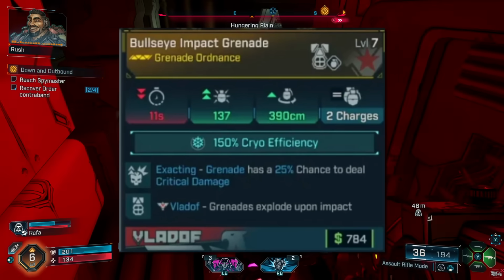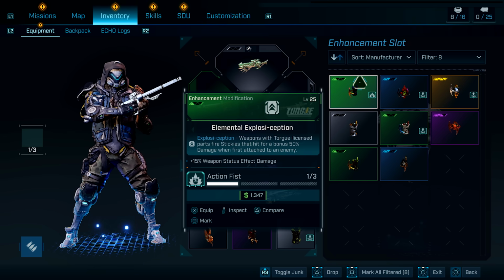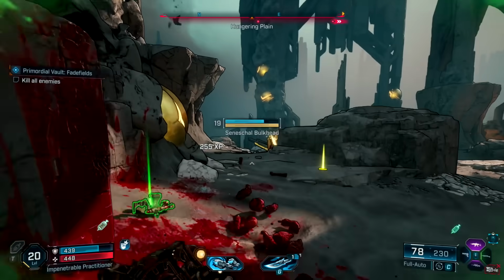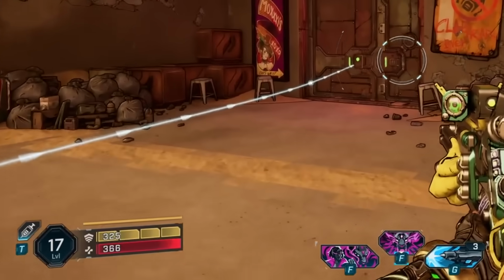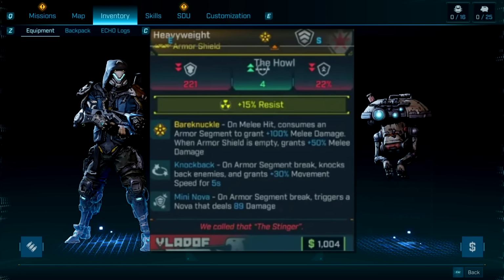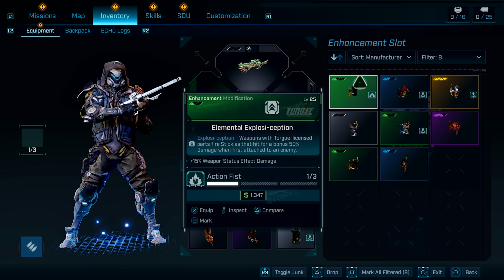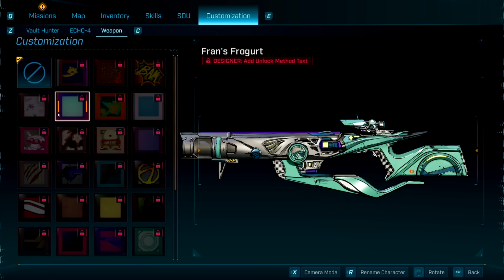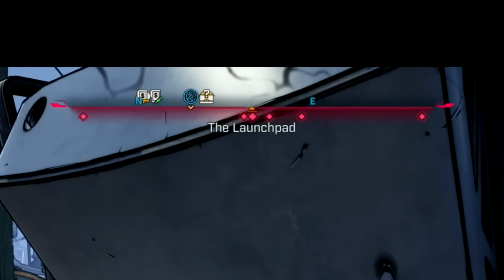All the New Borderlands 4 Mechanics & Features - Deepdive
Back with some new Borderlands 4 information. This time running through all the new mechanics and features in Borderlands 4 when compared to the previous titles. We will be talking Armor Shields, Overshields, repkits, ordnances, New Manufacturers, enhancement mods, Movement, SDU upgrades, Moxxi boss renew, Vehicles and parts, ECHO4, Claptrap, ammo, skill points, fishing, firmware, bosses, seamlessness, the compass, coop changes, mission replay, and much more. So lets get right into it.

0:00 Intro
0:25 Seemless
0:59 Skill Trees
1:58 Licensed Parts
4:49 Enhancements
5:20 New Manufacturers
6:19 Repkits
7:02 Ordnance
8:16 Armor Shields
10:46 Firmware
11:16 New Tools
12:24 Farming Loot
13:03 SDU Upgrades
13:29 Vehicles & Customization
14:33 Silliness
15:11 Compass
16:18 Coop Play

Sources:
Moxxi
TweetyExpert